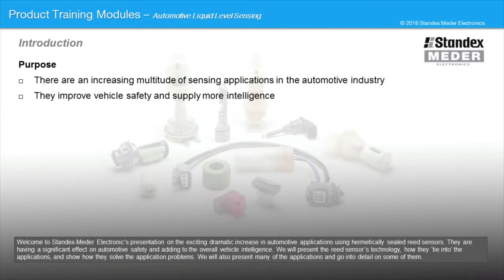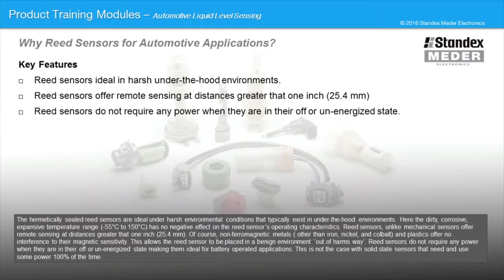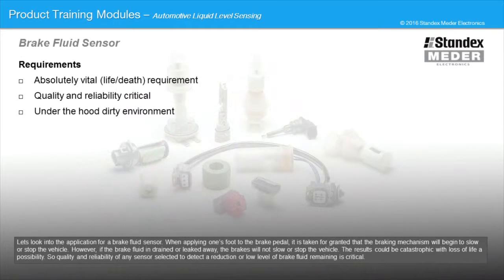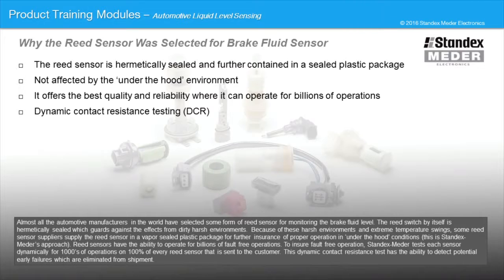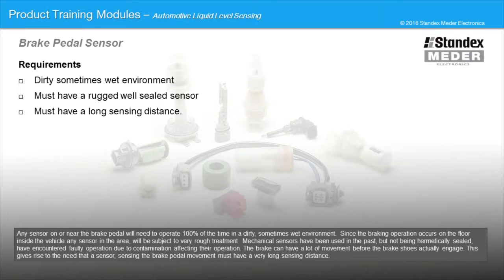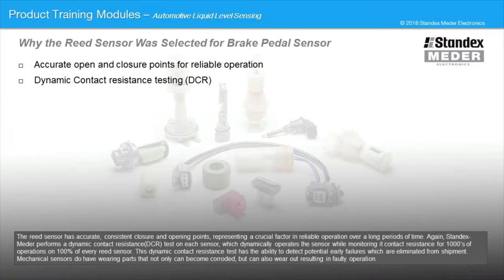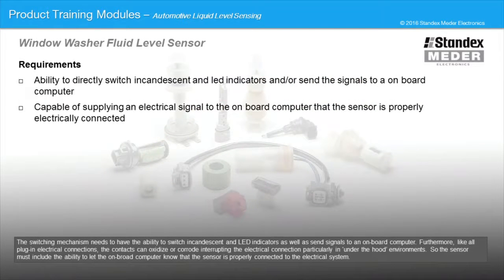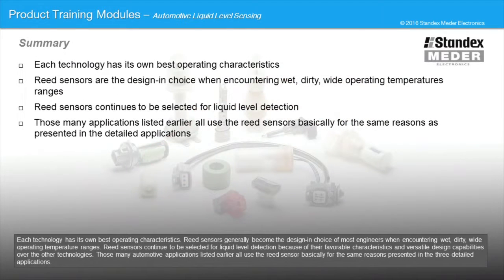Product Training Module - Automotive Liquid Level Sensing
Welcome to Standex Electronics' presentation on the exciting dramatic increase in automotive applications using hermetically sealed reed sensors. They are having a significant effect on automotive safety and adding to the overall vehicle intelligence. We will present the reed sensor's technology, how they 'tie into' the applications, and show how they solve the application problems. We will also present many of the applications and go into detail on some of them.